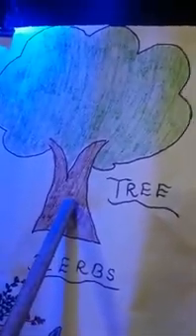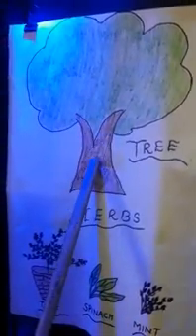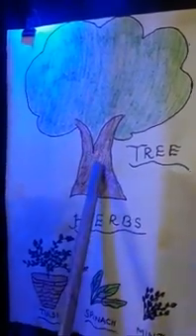Class II Science Part 2